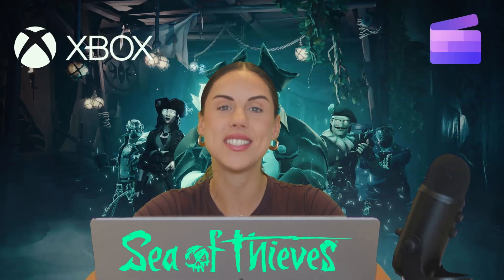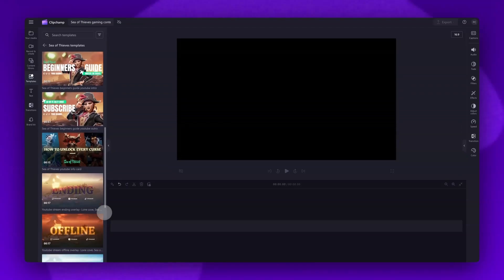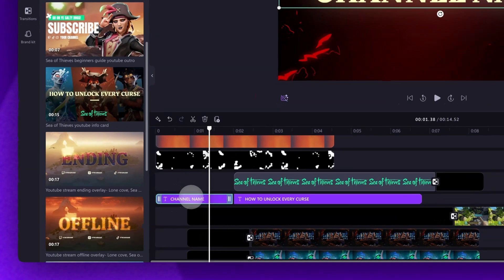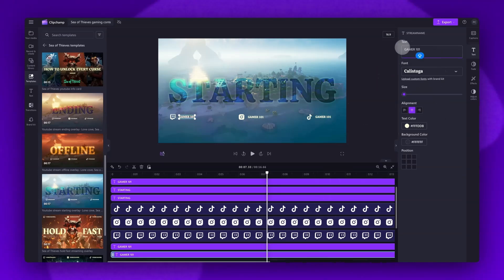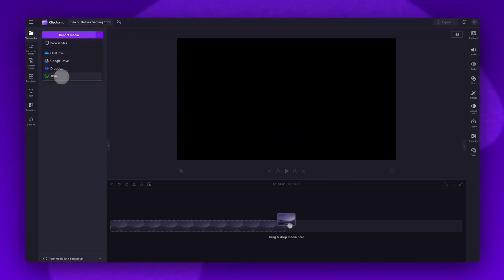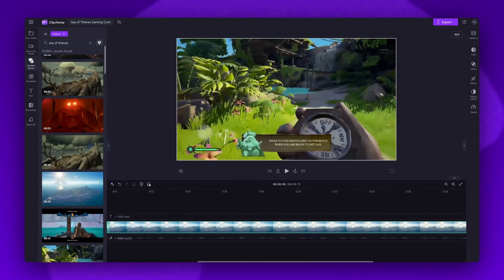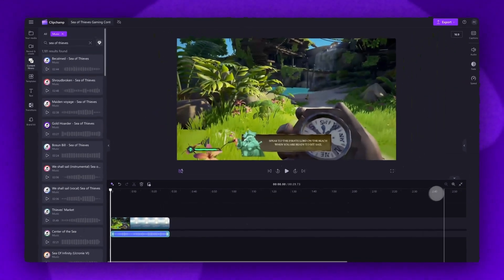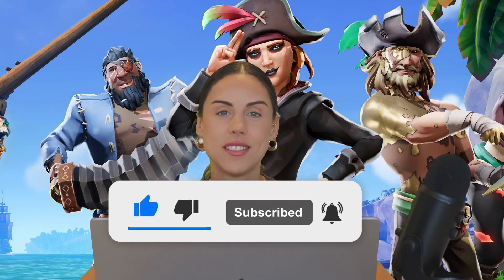NEW Sea of Thieves gaming templates and stickers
In this tutorial, you'll learn how to create a Sea of Thieves themed intro, outro, holding screen or overlay for your gaming channel using one of our FREE templates. You'll also learn how to add Sea of Thieves stickers, videos, images, backgrounds and music onto your video!

TIMESTAMPS:

00:00 Intro
00:21 How to access the editor
00:39 How to access the Sea of Thieves templates
01:39 How to edit your template
02:48 How to export your template
03:09 How to add in your own video
03:48 How to access all Sea of Thieves content
04:06 Add a Sea of Thieves video or image to your video
04:38 Add Sea of Thieves music or SFX to your video
05:17 Add Sea of Thieves stickers to your video
06:00 Outro

Use this link to start video editing using the best free editing software